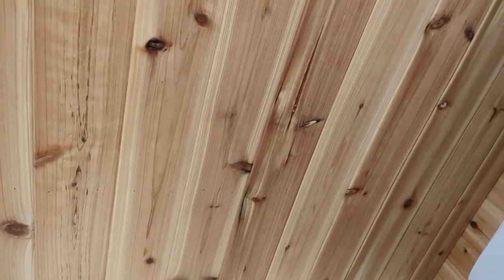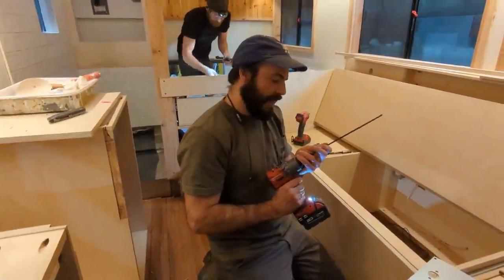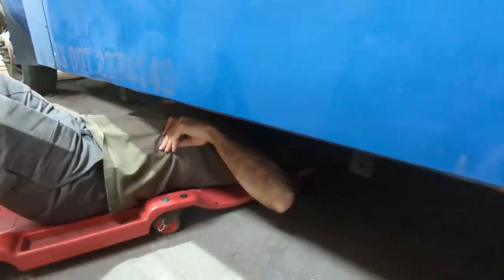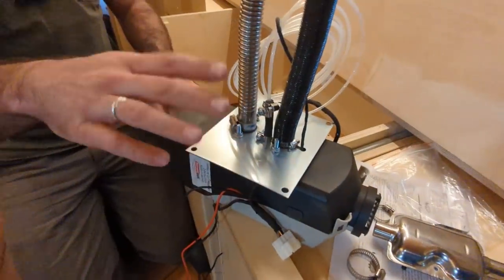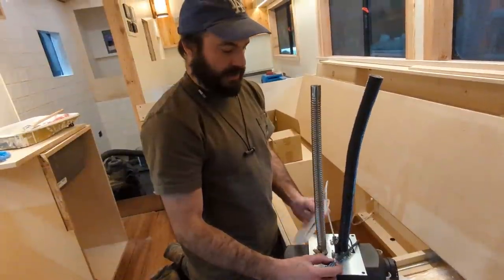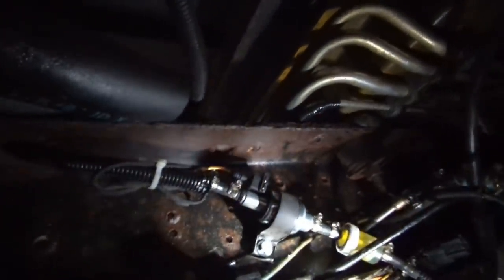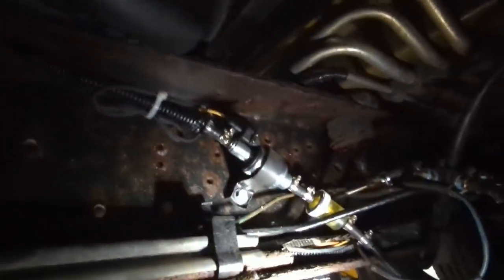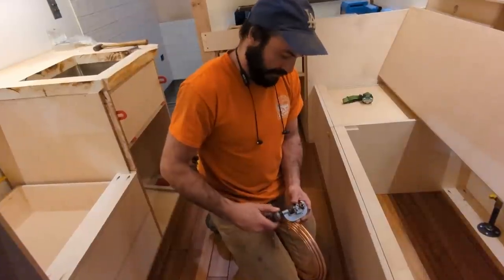PROFESSIONAL BUS BUILDER Installs Chinese Diesel Heater / HOW TO Tap into your Diesel Tank!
Hey Everyone!
I’m back with another skoolie build video, although this one is a bit different. This is a video focused on my Chinese Diesel Heater install, by none other than Charlie Kern himself. As a professional bus converter, He has SO MANY helpful pro tips in this video than can only be learned from doing it over and over... INCLUDING sharing how to tap into your diesel fuel tank without dropping it! Charlie has been a professional skoolie builder for almost a decade, and his work has been featured on HGTV and The Discovery Channel. Safe to say, he knows what he’s talking about. I hope this video helps you install your Chinese Diesel Heater, and at the very least, gives you a smile from a day at the shop. I will be back with my regular “story” style videos next week. I will see you all very soon. Sending you my love.
Lyss.
Video Contents:
0:00 - Intro
2:02 - Mounting Tips
6:57 - Insulation
7:24 - Wiring & Connections Tips
8:53 - Why tap into your diesel tank?
9:21 - Running out of Fuel Concerns
11:45 - HOW TO Tap Into Your Bus Tank
15:11 - Air Flow Tips
15:40 - LCD Screen Tips
16:07 - Priming & Starting Tips
16:28 - Why Diesel Heater over other options?
17:35 - Outro

NOTE: I bought the 2KW LCD version

LCD SCREEN INFO:
Often times these LCD screens come with an admin code of 1688. This is frustrating if you don’t have this handy and are trying to program your LCD screen.